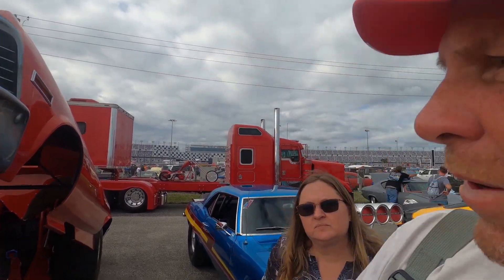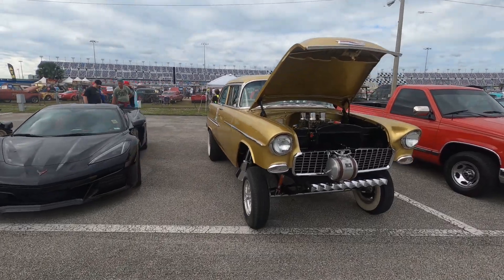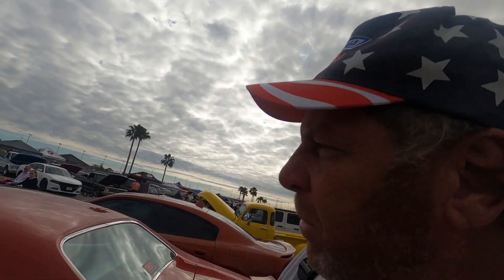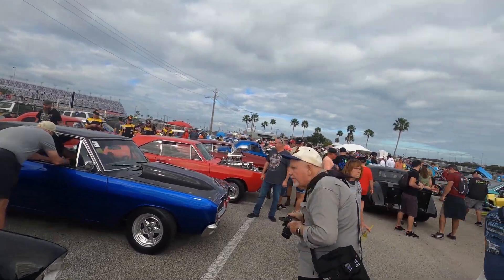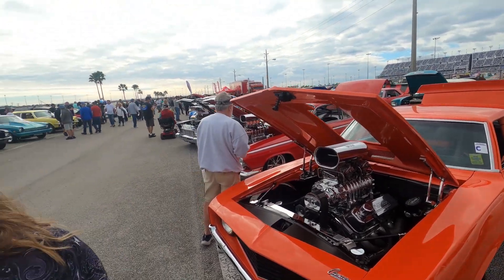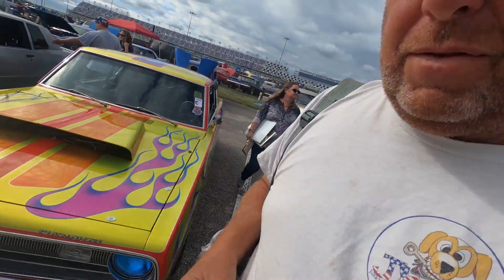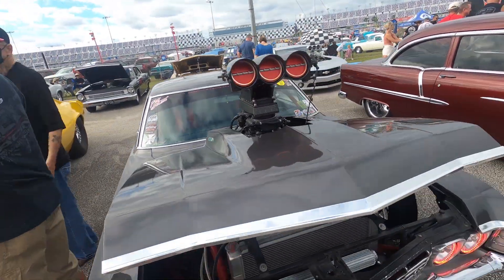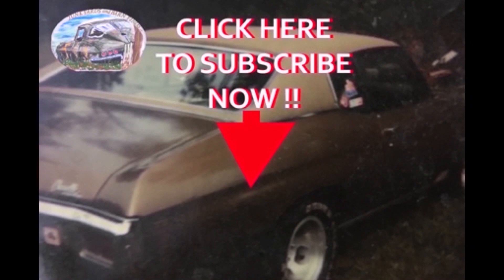EP 722 Outlaw Paddock! Daytona Turkey Run 2023 Part 4